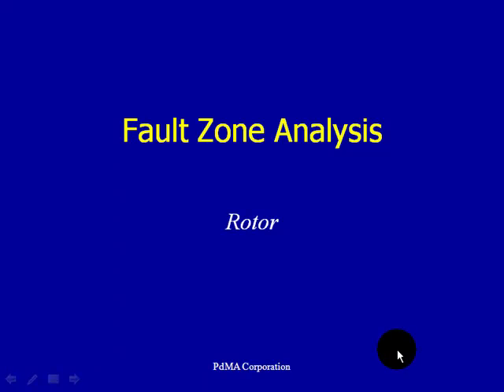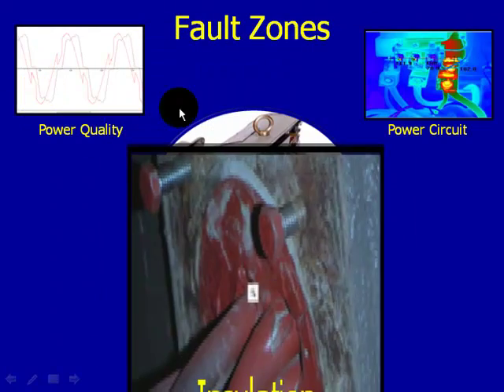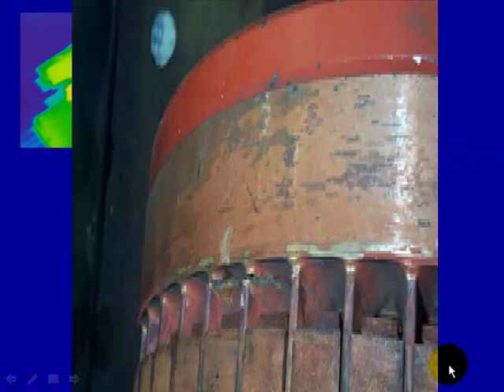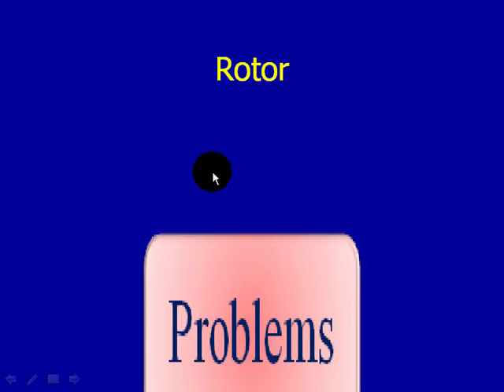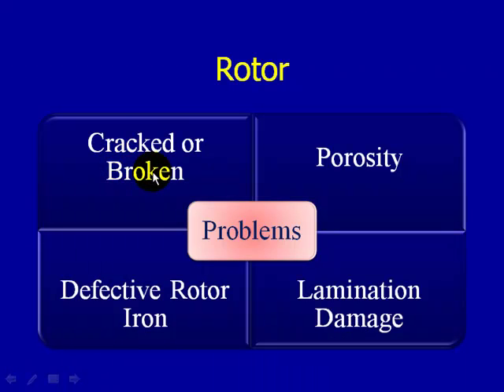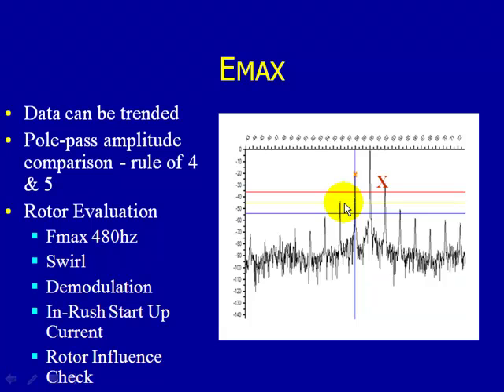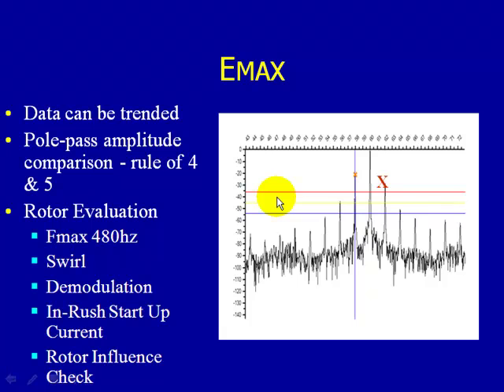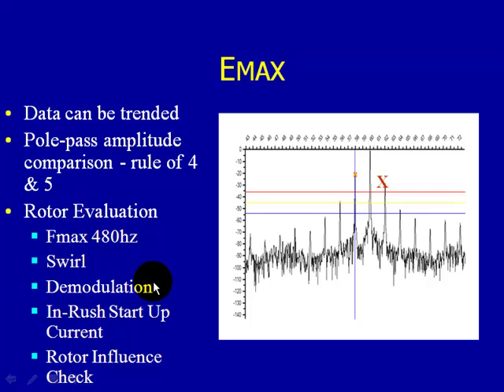MCEMax Fault Zone- Rotor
Listen to Todd Gunderson the Vice President of Sales and Marketing for PdMA Corporation as describes how the MCEMax is an essential technology to help in the detection of Rotor anomalies